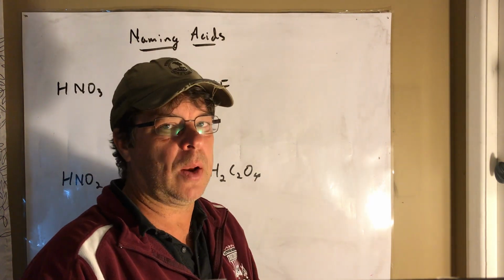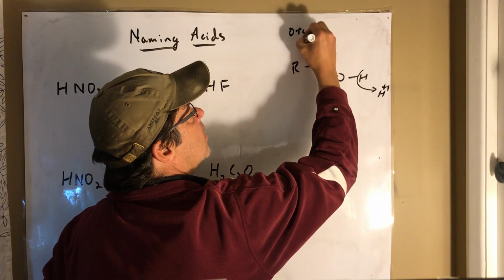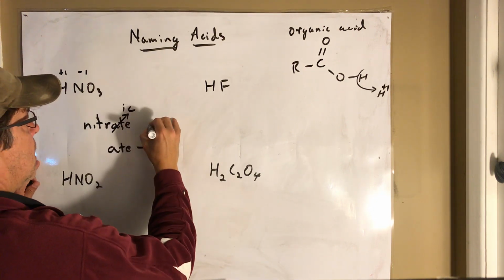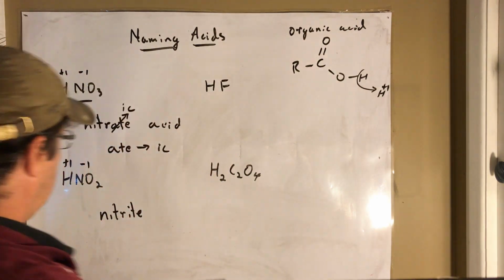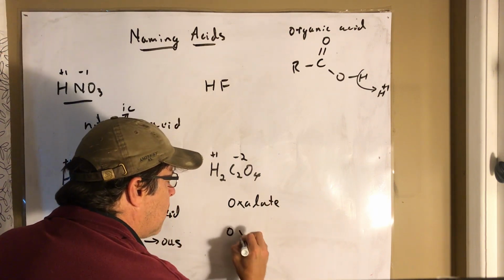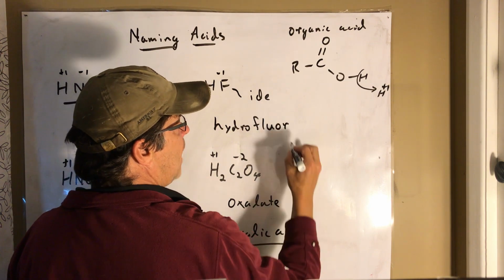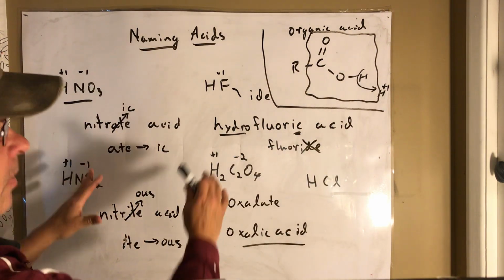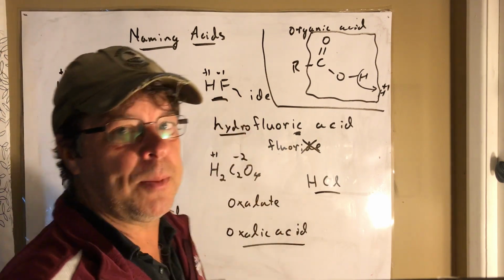Video 39 - Honors - Acid Nomenclature